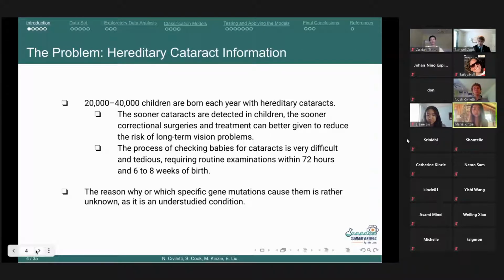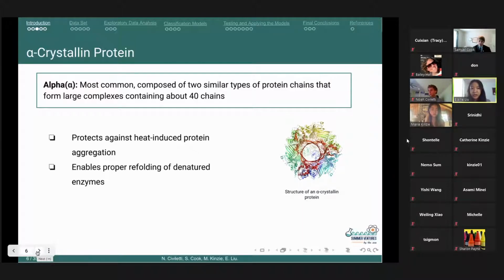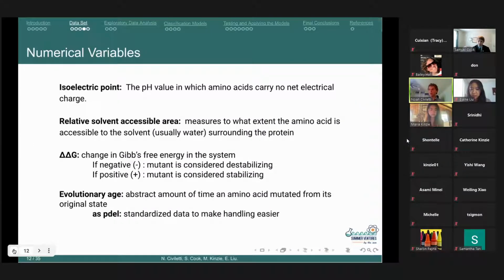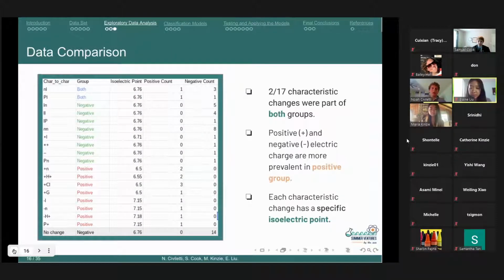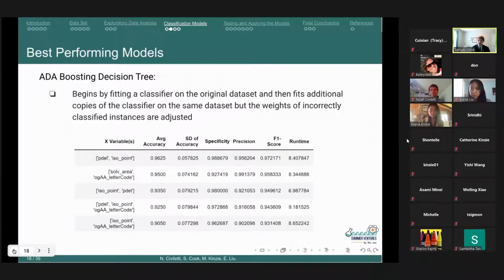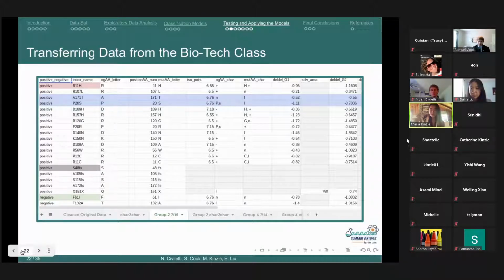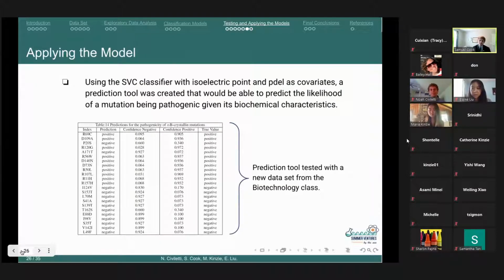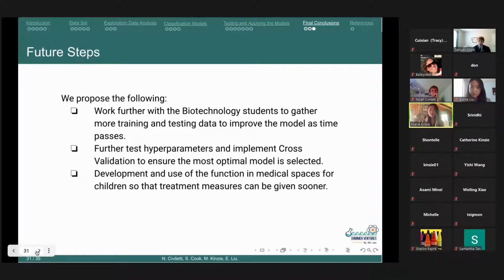Predicting the Pathogenicity of Gene Mutations for Hereditary Cataracts-Summer Ventures at UNCW 2021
Presentation made at Summer Ventures at UNCW 2021.